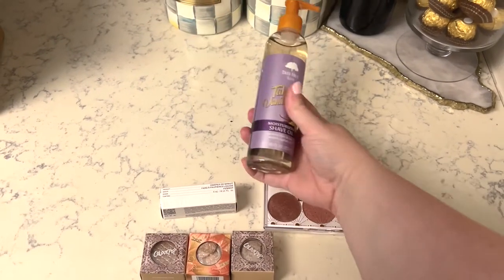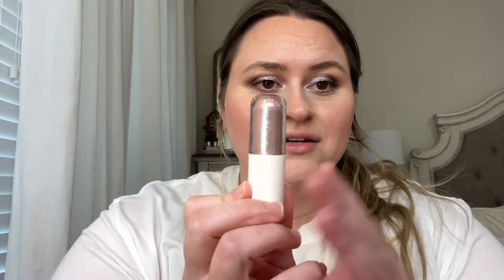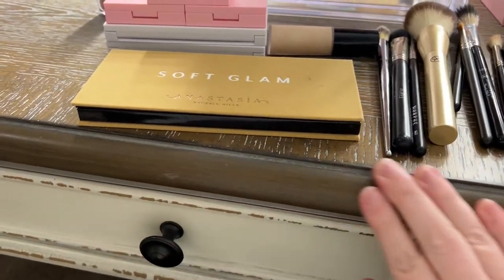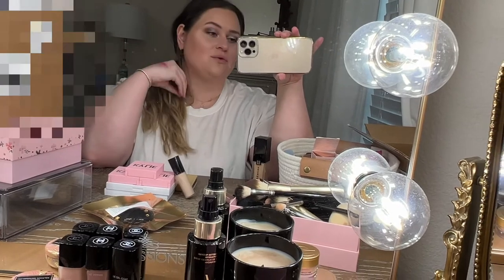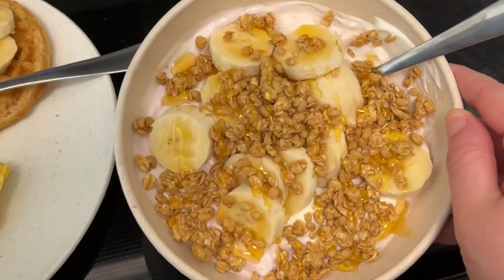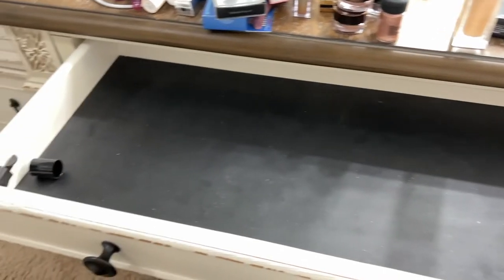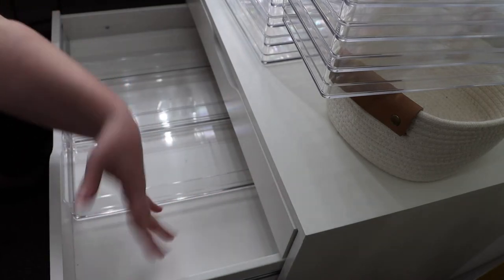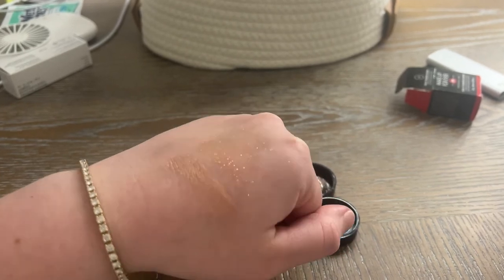Organizing My Makeup & Ulta Haul *Week In My Life*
♡♡♡READ ME FOR ALL LINKS & DETAILS!♡♡♡

Hey besties! Today's vlog is a week in my life video! I show you my new makeup organization system, we organize my makeup together, have a therapy sesh, play with new makeup, have a few hauls, and just live life this week!

♡Products Mentioned or Shown:
-Vanilla Bean Shave Oil
-Rem Beauty Fembot Liquid Shadow
-Colourpop Ritz Shadow
-Colourpop Ladybird Shadow
-Colourpop Koosh Shadow
-Flower Beauty Dessert Lights Palette
-Kylie Palettes (This bundle is on sale!!)
-Kylie Blush
-Kylie Bronzer
-Kylie Highlighter
-Pat Mcgrath Setting Powder
-Sphere Ice Cube Tray
-Clear Acrylic Organizers
-Starlit Powder
-Starlit Diamon Powder

♡Wearing In This Video:
-Bracelet (Very Similar, mine was custom made)
-Bracelet (Affordable Dupe)